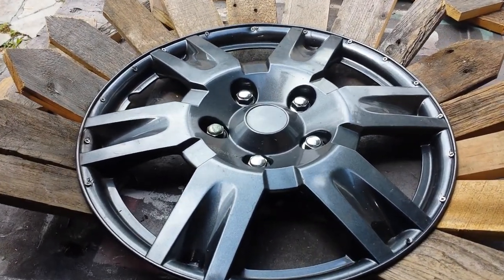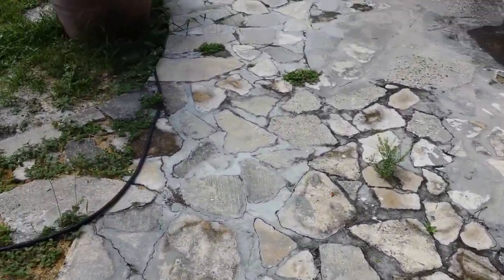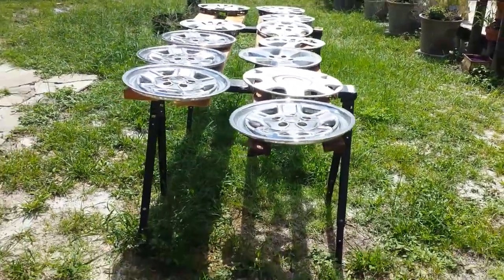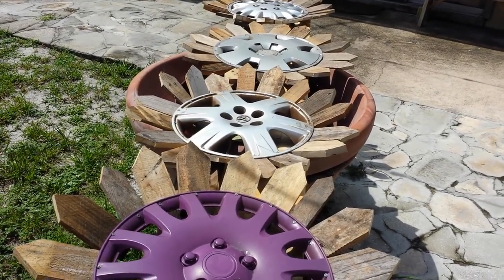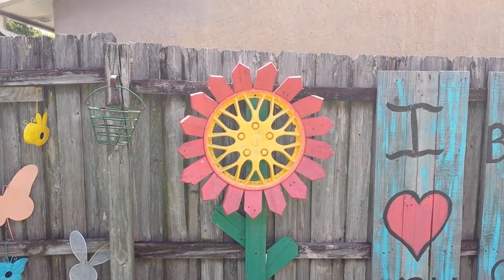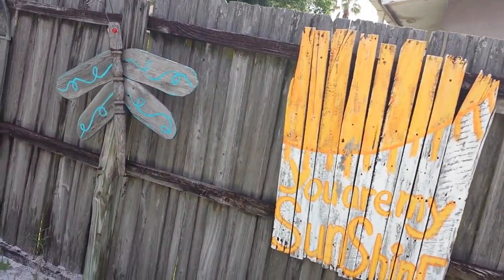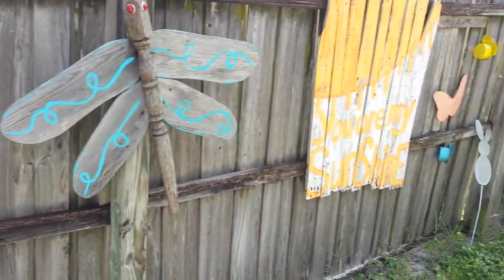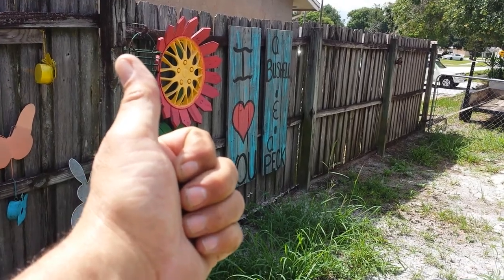palletwood hubcap flower